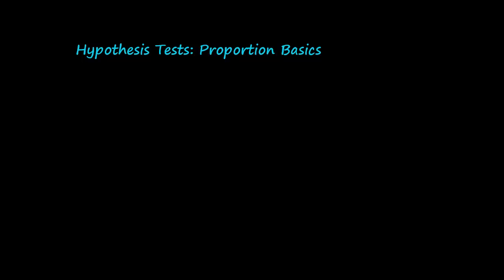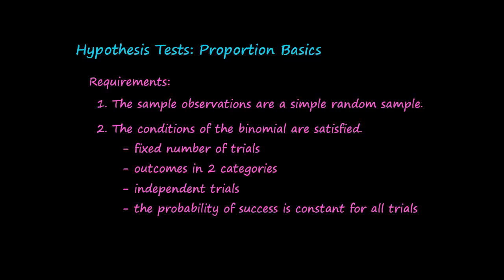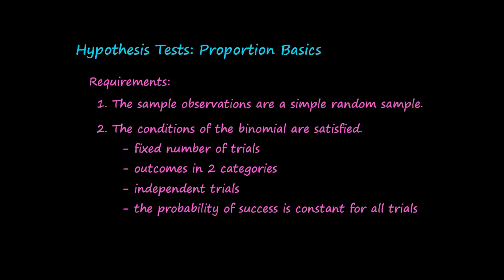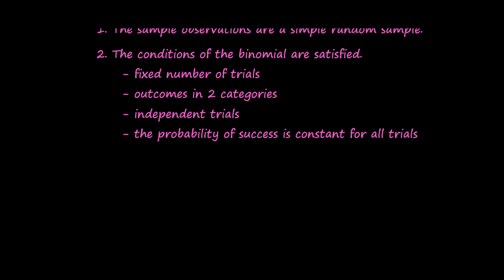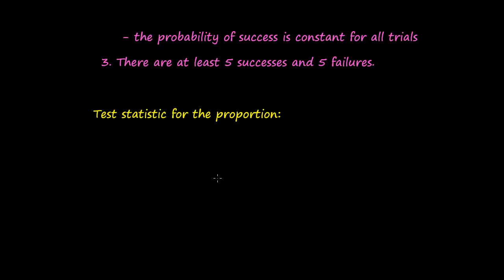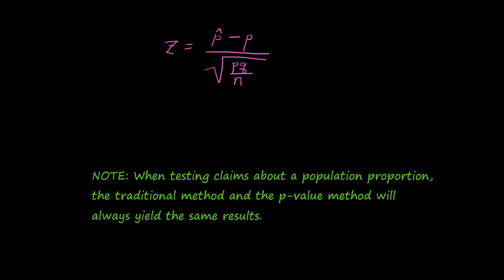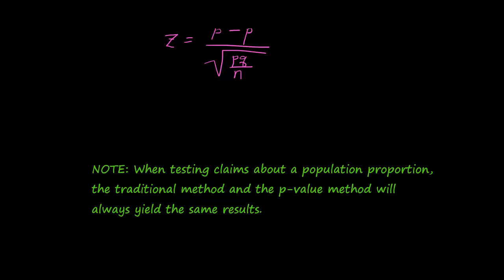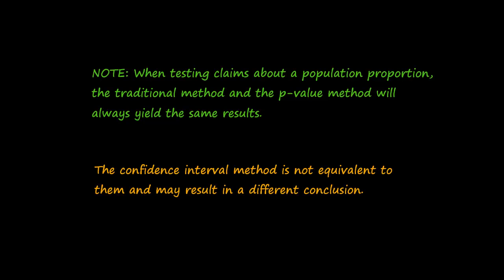Hypothesis Tests: Proportion Basics.mp4